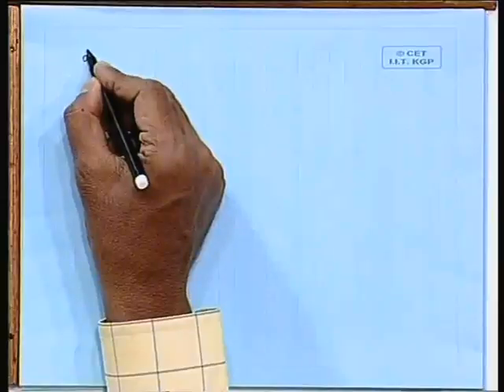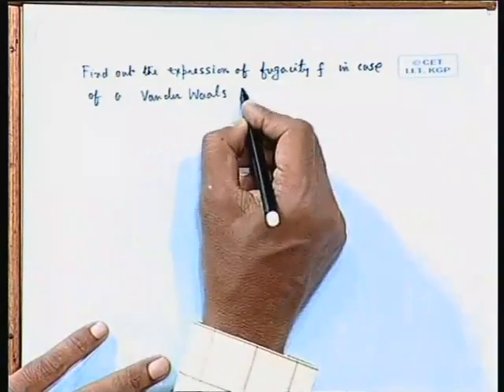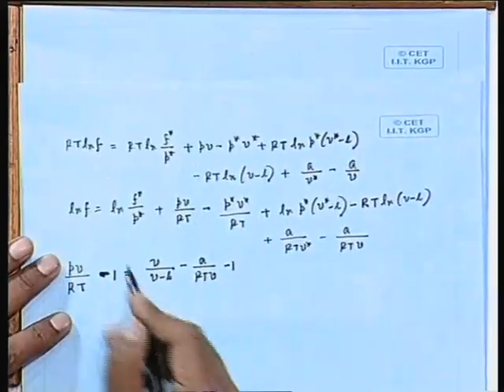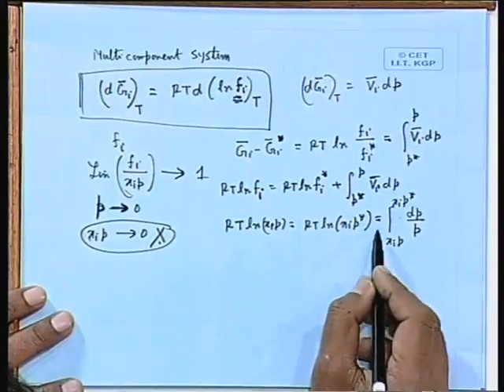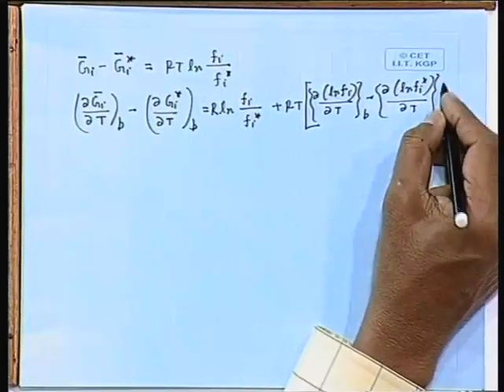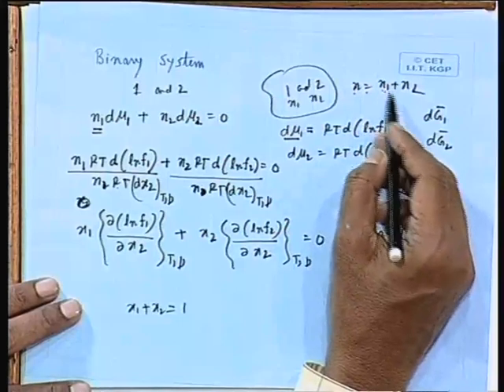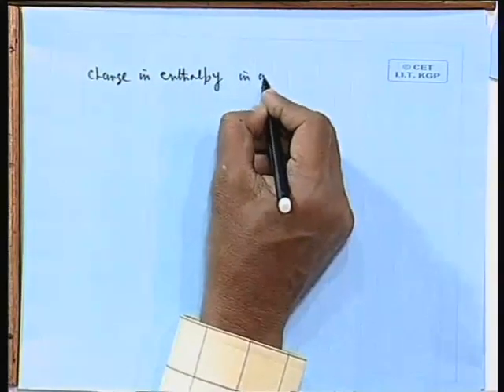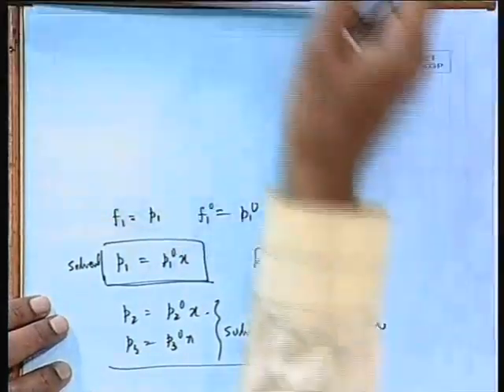Lec-32 Thermodynamics of Multi Component System-III